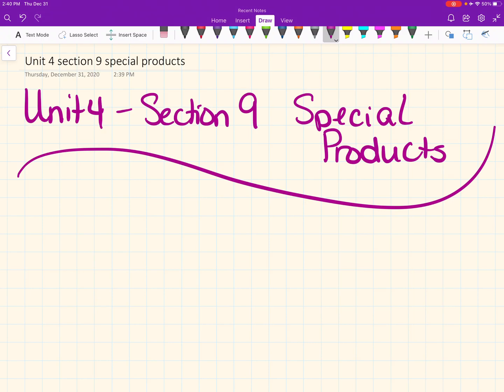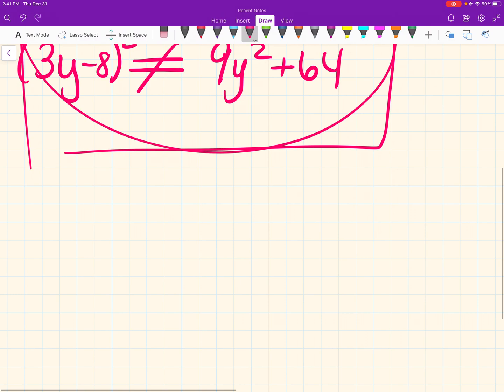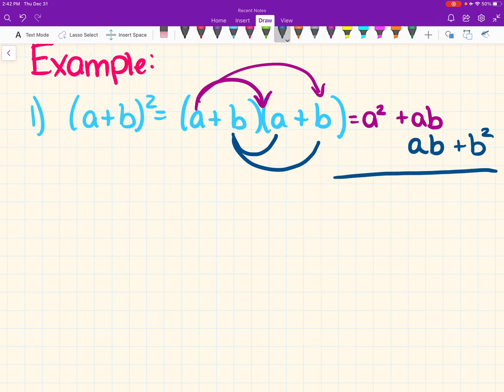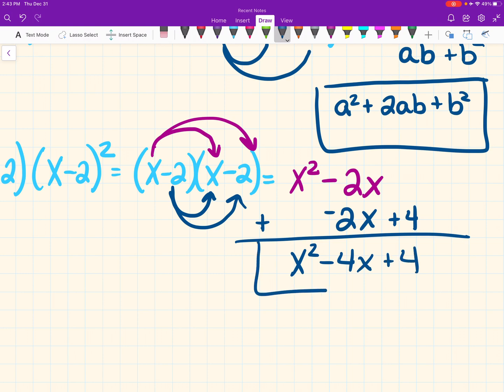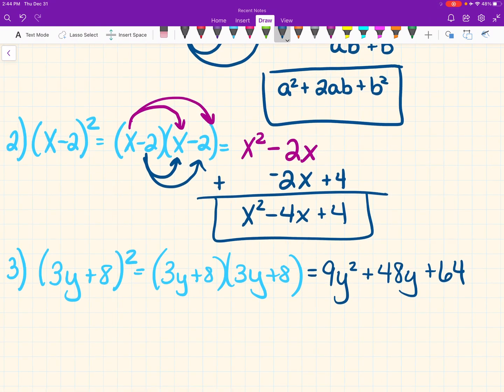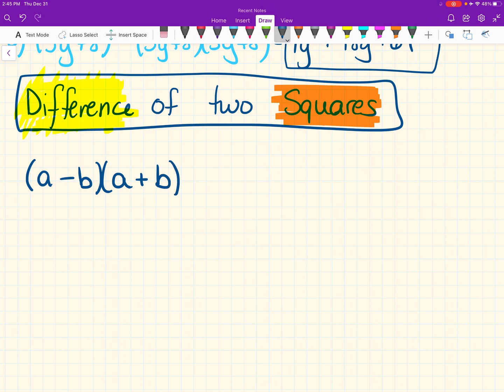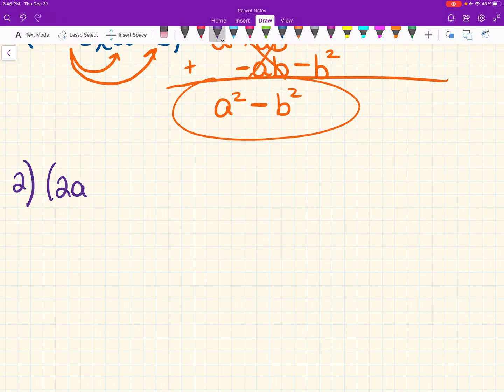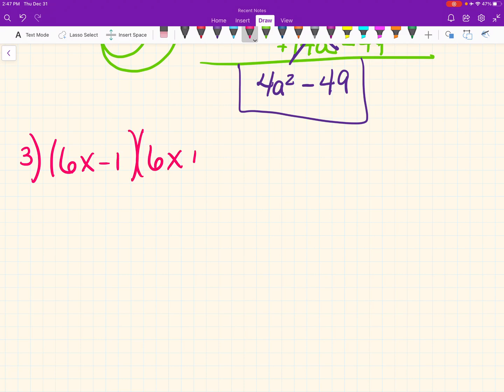Special Products - Polynomials